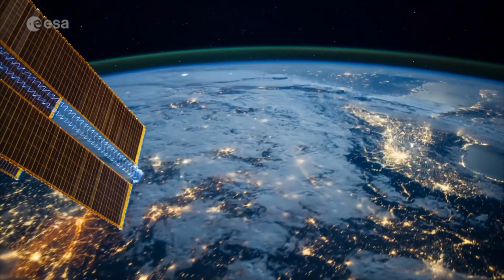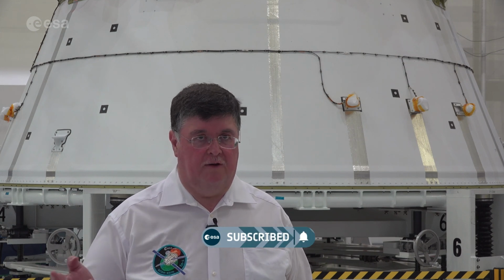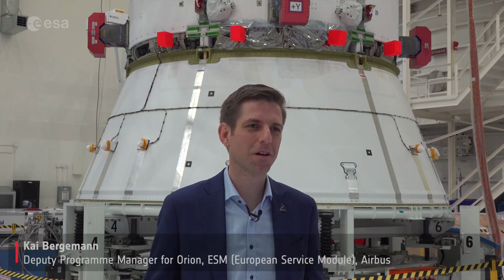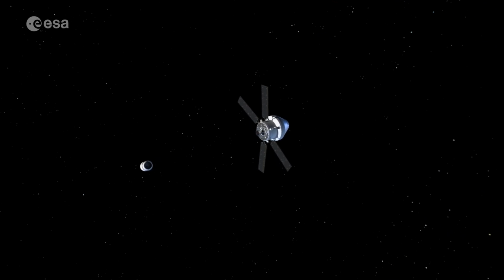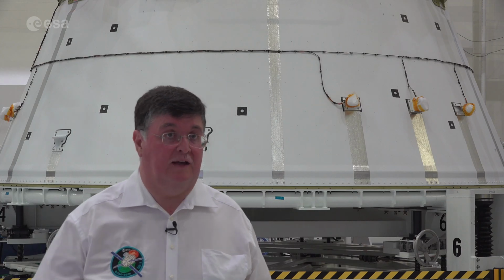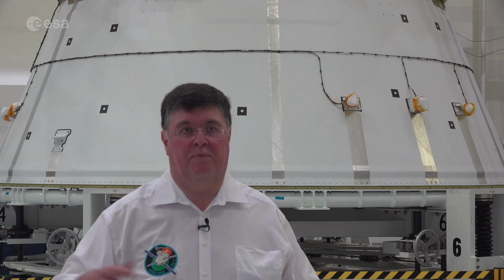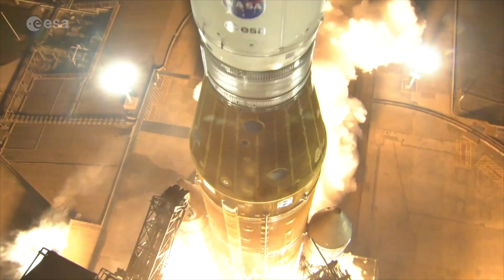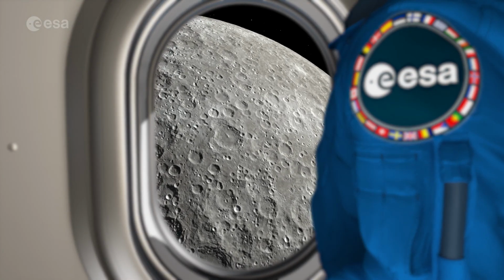Artemis II astronauts visit European Service Module 2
During Artemis I the European Service Module (ESM) surpassed expectations. Now, as we set our sights on Artemis II, the European Service Module is ready to once again serve as Orion’s primary power and propulsion component and keep the spacecraft at the right temperature and on course. And this time, with real astronauts on board.

ESM-2 stands as a testament to ESA's contributions to NASA's Orion spacecraft and the Artemis programme, ensuring the crew will have the essentials – from electricity to temperature control – in the vastness of space.

Next up, ESM-2 will be connected with the crew module to create the Artemis II vehicle. It will then be thoroughly tested before launch scheduled for next year.

ESA is committed to send astronauts beyond low-Earth orbit and ultimately to the surface of the Moon and beyond. ESM is a key contribution to this joint international endeavour.

This video features interviews with:
- Philippe Berthe, ESA’s European Service Module Project Coordination manager
- Kai Bergemann, Airbus deputy programme manager for Orion and the European Service Module
- Jeremy Hansen, Canadian Space Agency Artemis II astronaut
- Debbie Korth, NASA deputy programme manager for Orion

Credits: ESA - European Space Agency
📸 NASA/Kim Shiflett